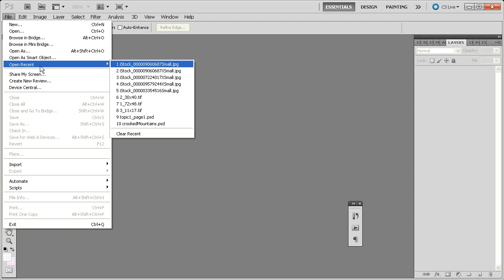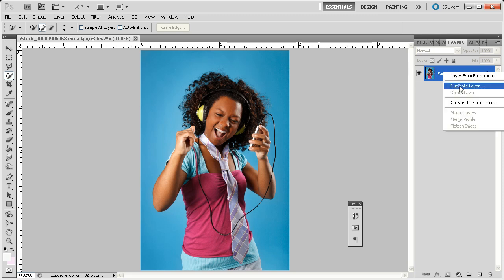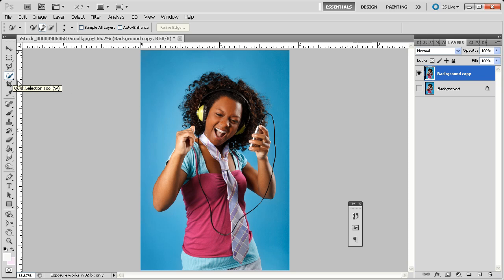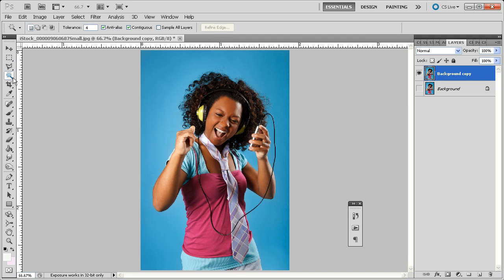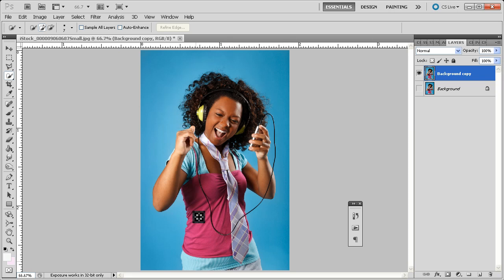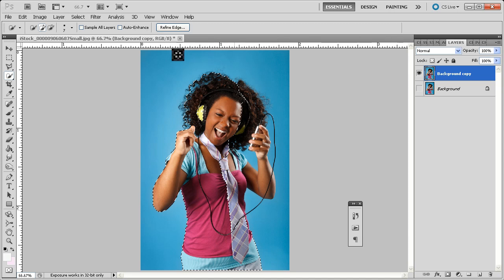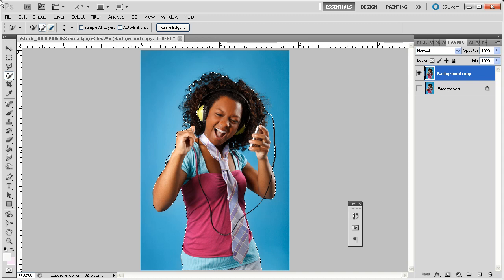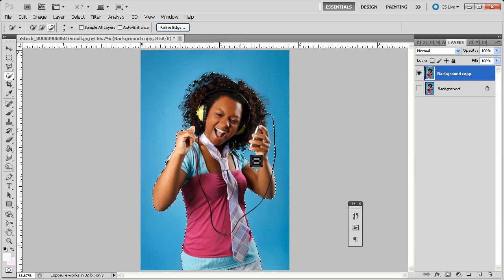What's That: Episode 5: Using Photoshop CS5 Selection Masking for Captivate import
This episode features an overview of the selection refinement tools in Adobe Photoshop CS5. I'll show you how to select even difficult areas of an image, like hair and create background transparent images in isolation and import them into Captivate to display over other items.